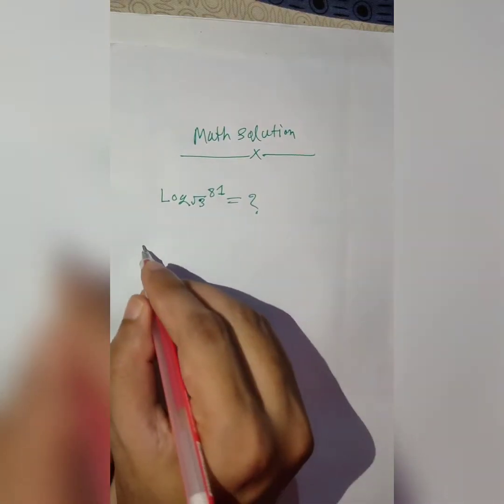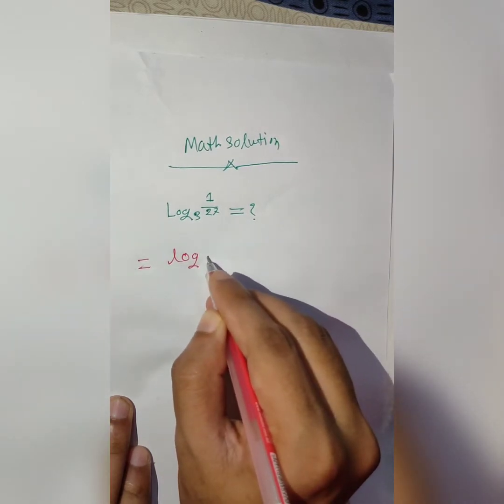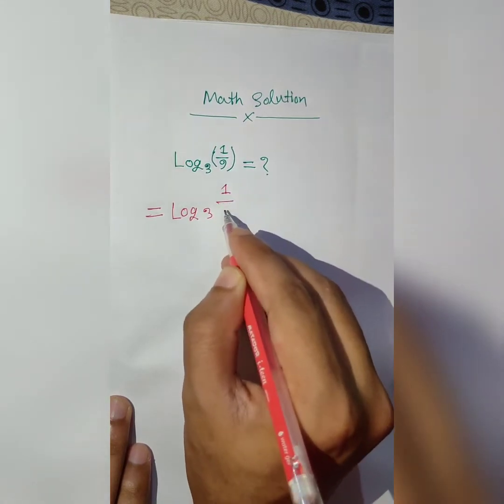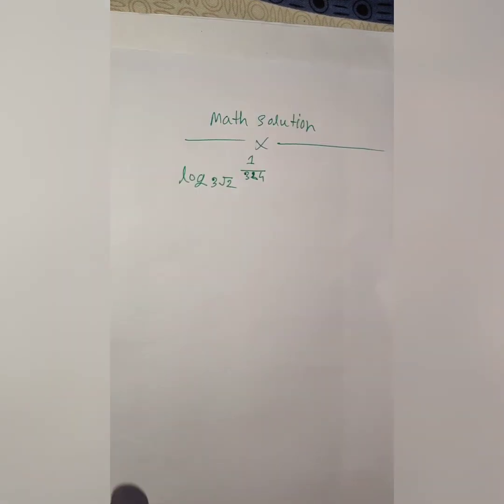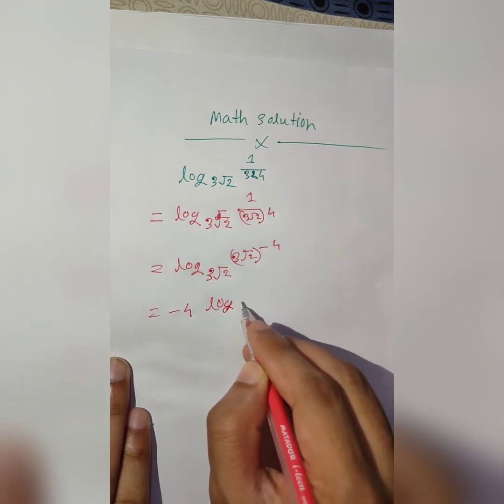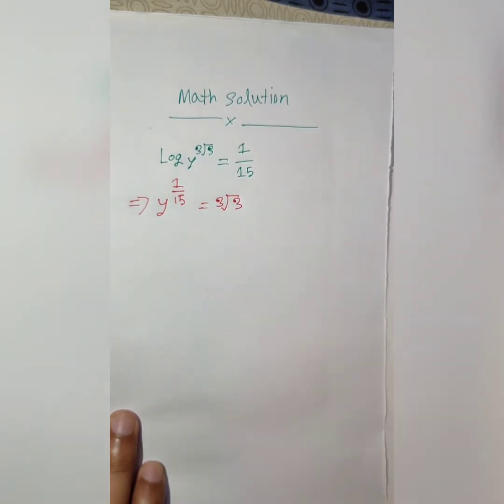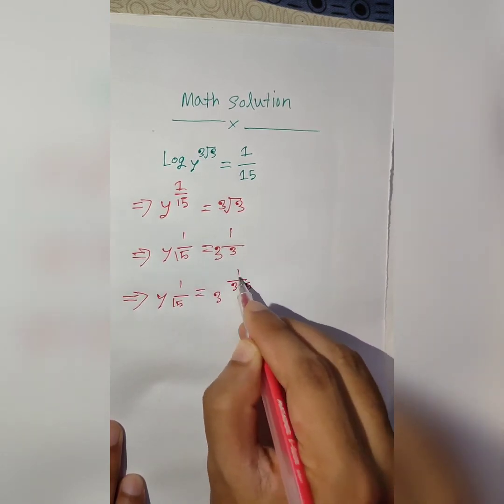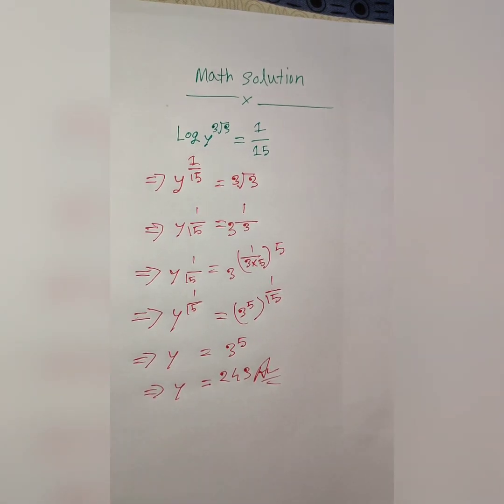Five Mathematics Solve In 4 minutes | Viral Math Solution | Logarithms Mathematics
I used Bodmas Rule.

Math list.

1. Log3^1/27=?

2. Log√3⁸¹=?

3. Log3^(1/9)=?

4. Log y^3√3=1/15

5. Log3√2^1/324=?

Math is essential in many fields, including natural science, Engineering, Medicine, finance and also social science.

This video made for education. Study in the main aim of this channel. It will try to present all education math.

This is shortcut math tricky. If you love math I hope you enjoy this video. I love math. Math is my life. I create always math puzzles. Do you like math puzzles? Comment my channel if you like.

The history of math can be seen as an ever-increasing series of abstraction, the first abstraction, which is Shared by many animals.

This video made for job preparation.
Math puzzle
I will make math puzzle for your entertainment.
Love u all guys for support me
I am Math lover.
Math is my life
Math Puzzles
Math puzzle with picture
Math puzzle hand
Math puzzle games
Math puzzle questions
Math puzzle picture
Puzzle math
Solve a math
This math very crazy. I hope you enjoy this video.